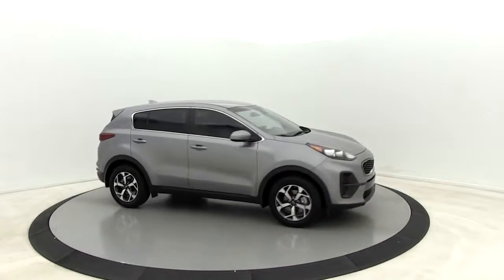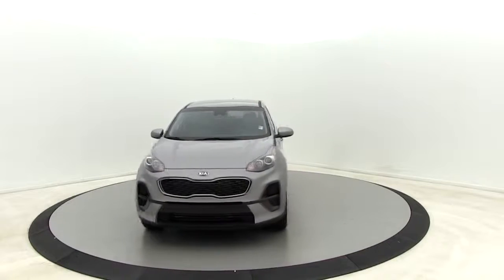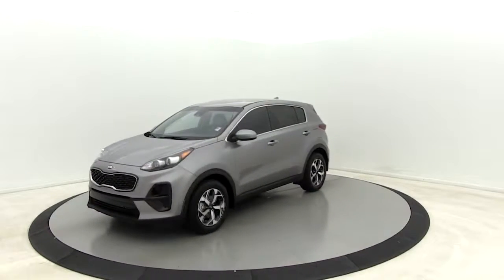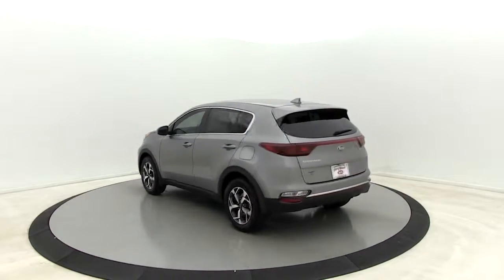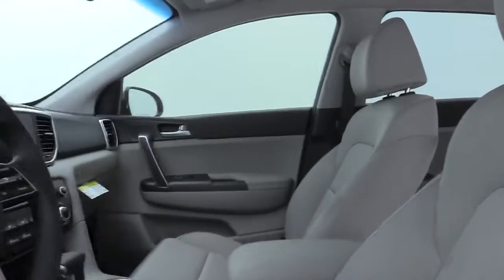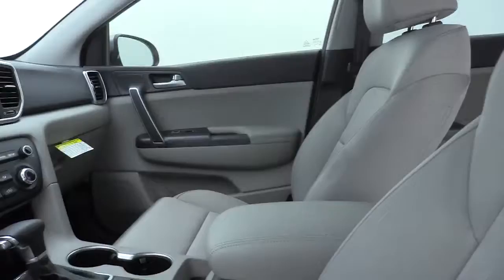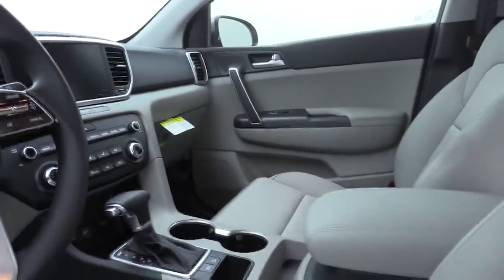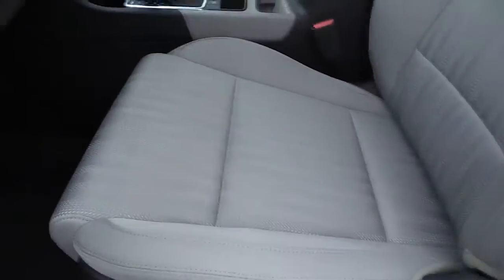2020 Kia Sportage Salisbury, Concord, Kannapolis, Mooresville, Lexington, NC 20K120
Steel Gray New 2020 Kia Sportage available in Salisbury, North Carolina at Gerry Wood Auto. Servicing the Concord, Kannapolis, Mooresville, Lexington, NC area.

529 Jake Alexander Blvd South

New Price! 2020 Kia Sportage LX FWD 6-Speed Automatic Electronic with Overdrive Steel Gray 2.4L I4 DGI DOHC 16Vbr23/30 City/Highway MPGbrbrCompare before you buy, other dealers simply do not offer a buying experience like Gerry Wood, and certainly not anywhere near our competitive prices. Buy with total confidence. Its why we say youll get a lot more, but you wont have to pay more.brWe will be happy to deliver the car of your dreams to your front door with NATIONWIDE DELIVERY! See dealer for complete details. * All prices are plus tax, tag/title and administrative fee. Price includes: $400 - Military Program. Exp. 10/31/2019, $2,000 - Kia Customer Cash. Exp. 10/31/2019